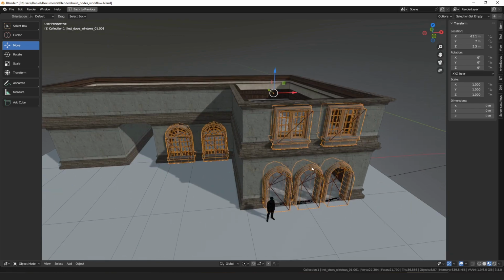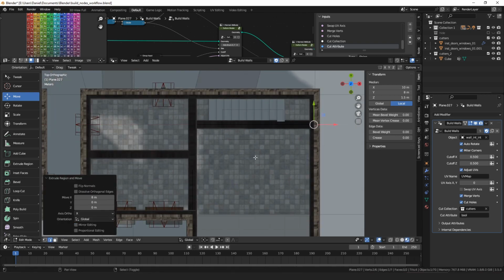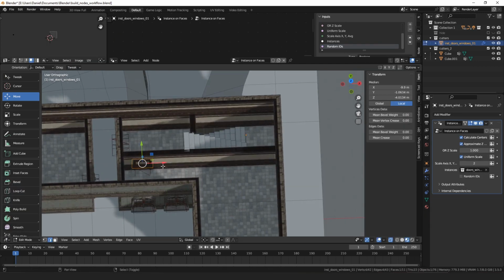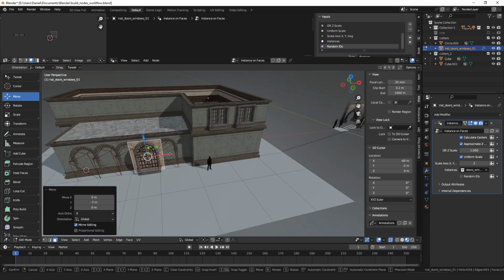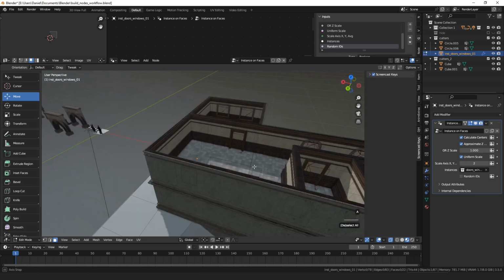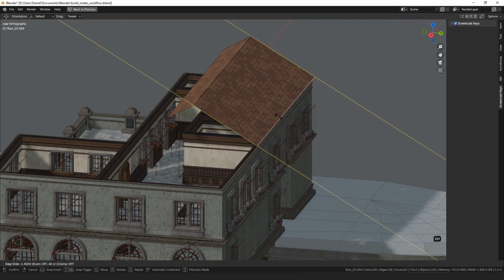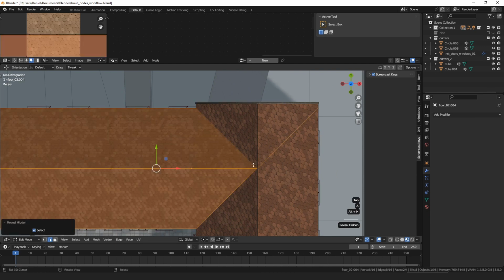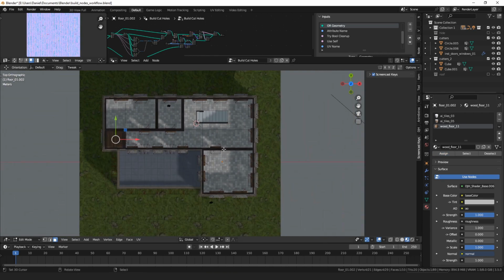Blender: Build Nodes Workflow Demo - Part 2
In this video, I continue modeling the building that I began in part 1, demonstrating some ways to use my build nodes, which were added to v5 of my Geometry Nodes Collection.
Still not sure if I like this kind of video, I feel like the sum total of the information conveyed doesn't deserve the 55 minutes it took to communicate it, but maybe I'm being too critical.

The link above is for a collection of Geometry Node setups for Blender that I extracted from my project files.   They are all setups I found useful for creating something, now neatly packaged as an asset collection.